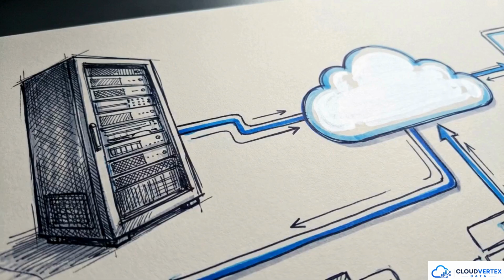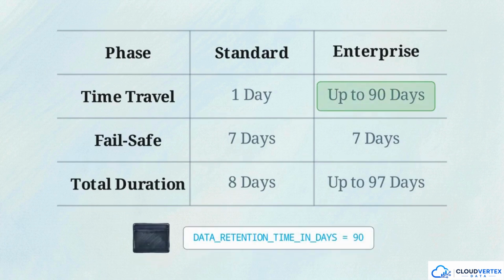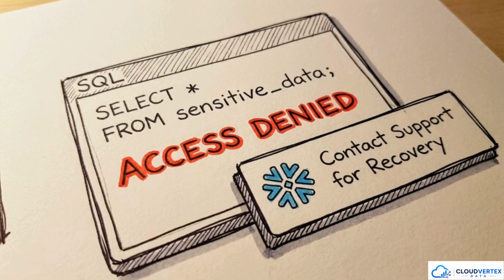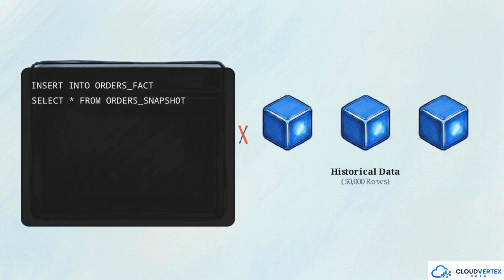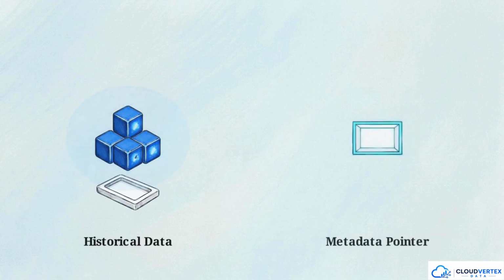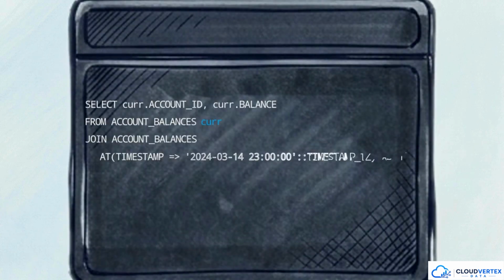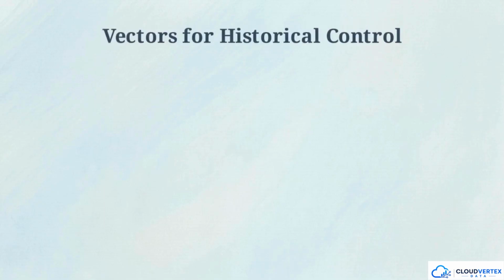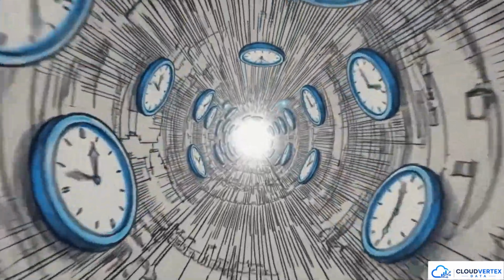Never Lose Data Again: Mastering Snowflake Time Travel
Accidentally deleted a production table? Don't panic! In this video, we dive deep into Snowflake Time Travel, the feature that acts as a magic undo button for your database. We explain exactly how Snowflake quietly keeps a rolling history of your data for up to 90 days
, allowing you to query the past, restore dropped tables, and clone historical data in seconds without needing a traditional backup
We walk through the exact SQL commands—including the AT and BEFORE clauses, and the UNDROP command
—and demonstrate how to use them with three real-world business scenarios that will make you a highly valuable data professional. We also cover the critical differences between Time Travel and Snowflake's 7-day Fail-safe period